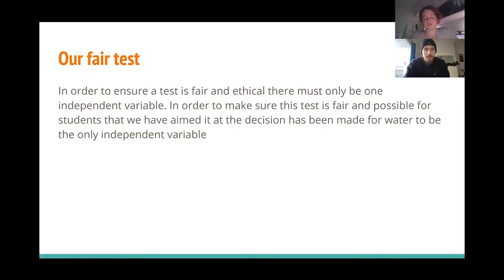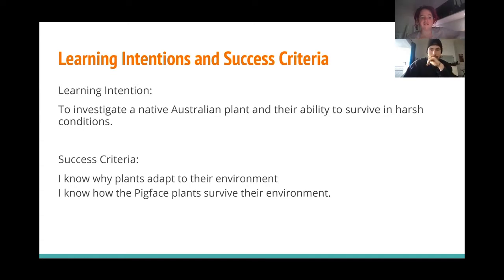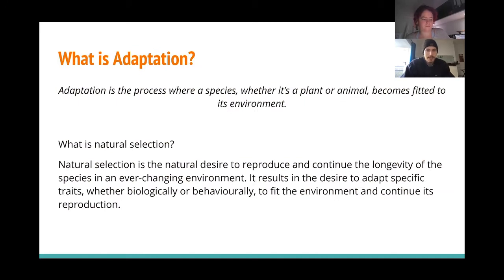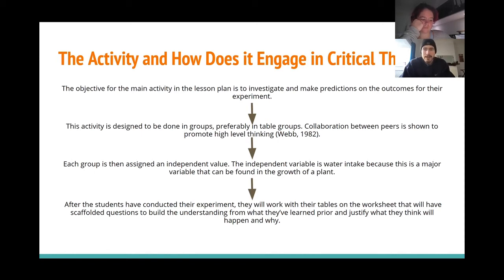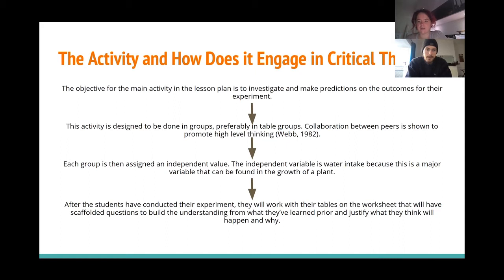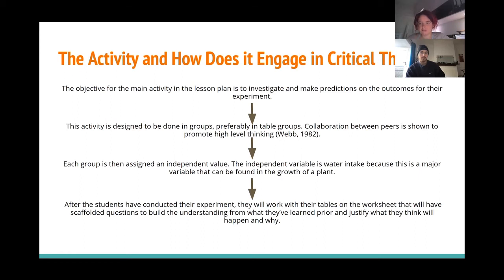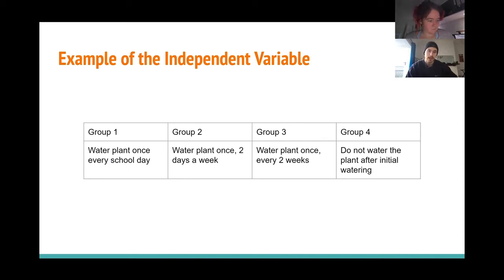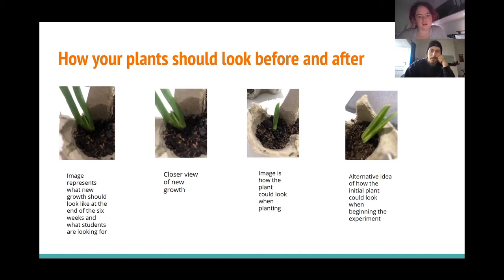edst Presentation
Hunter and Georgia presentation